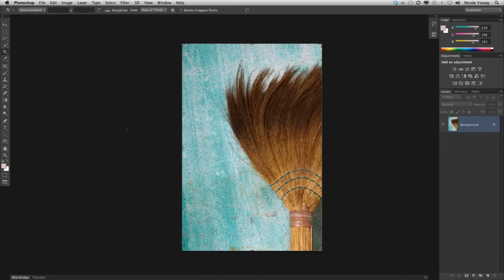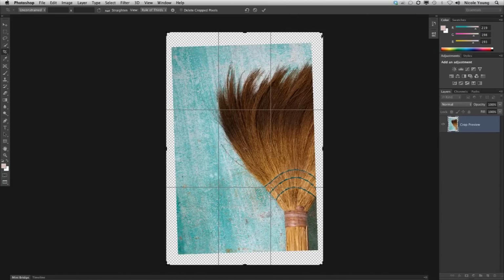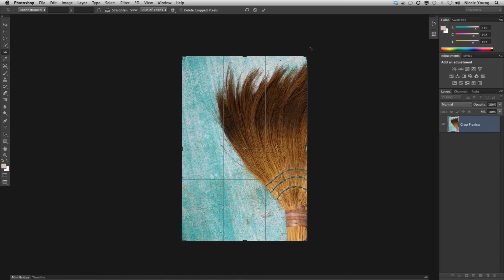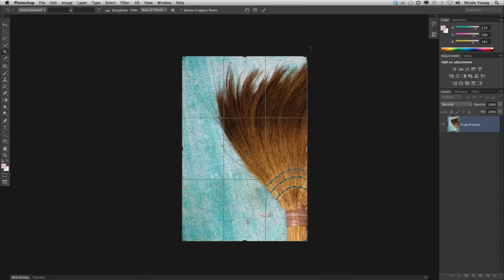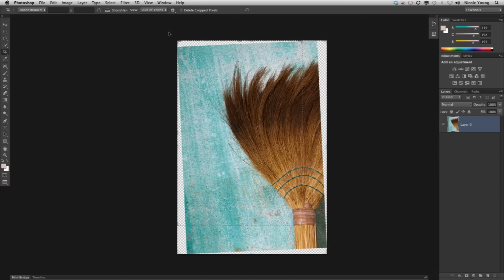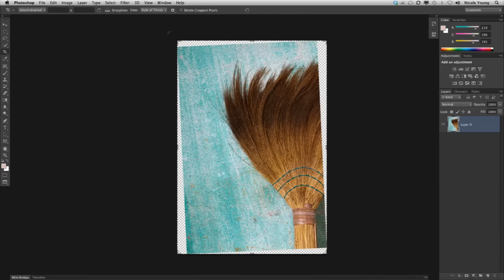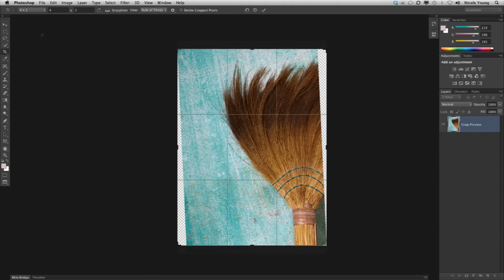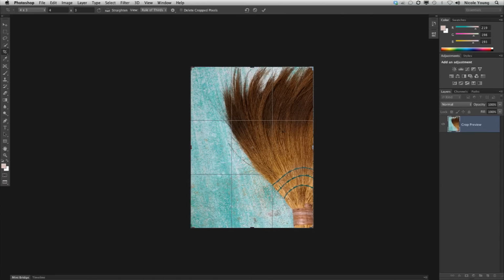Two Minute Tip: Photoshop CS6 Crop Tool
In this tutorial I demonstrate the newly updated crop tool in Photoshop CS6.